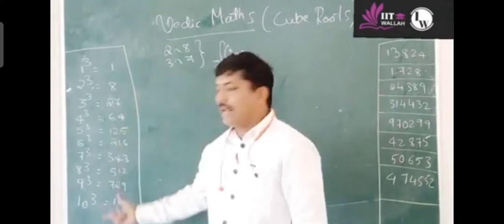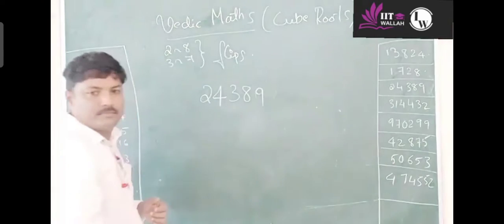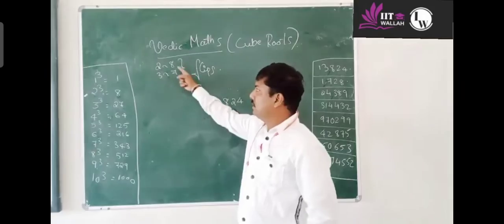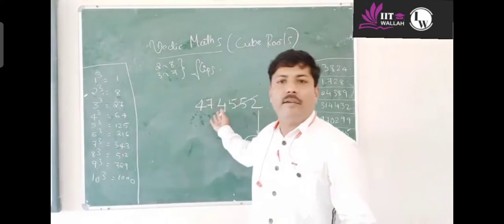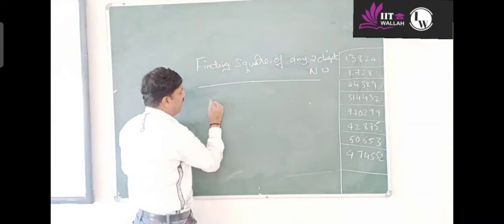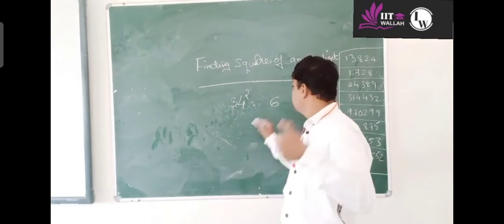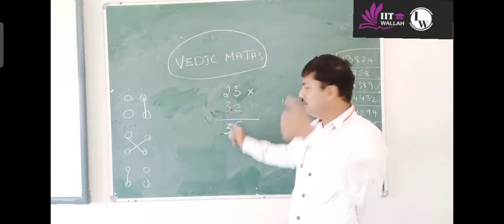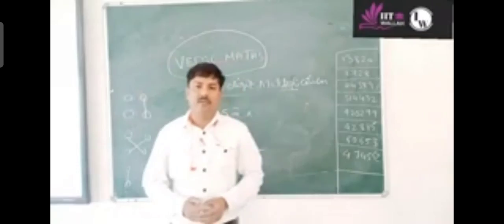8 November 2022